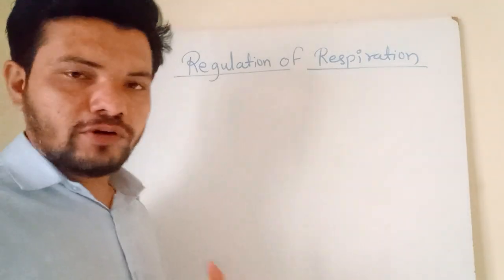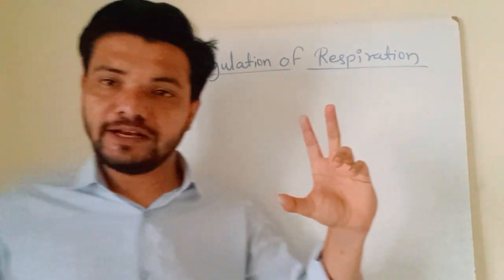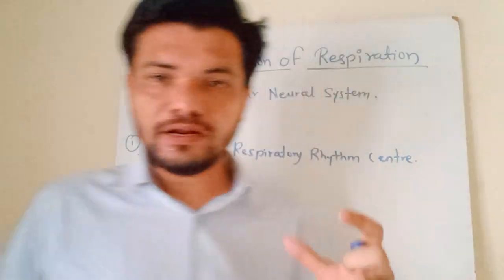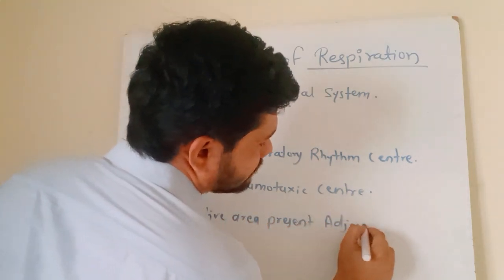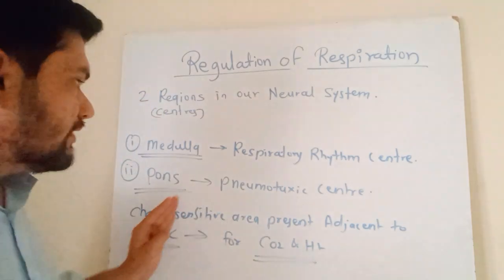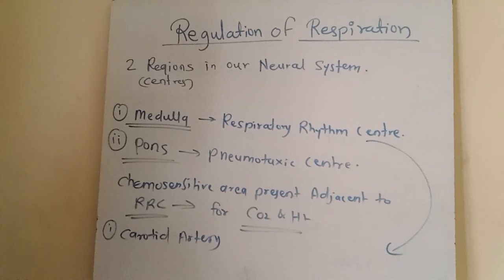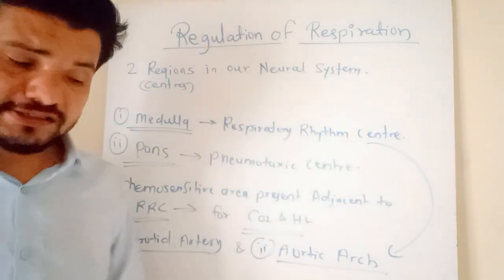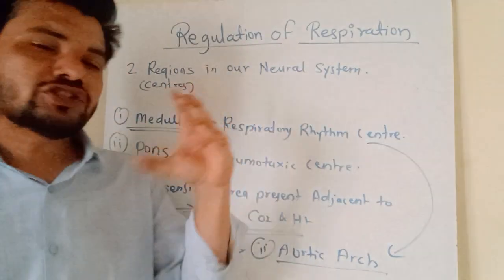Regulation of Respiration | Respiratory Rhythm Centre | Pneumotaxic Centre | NEET | NCERT